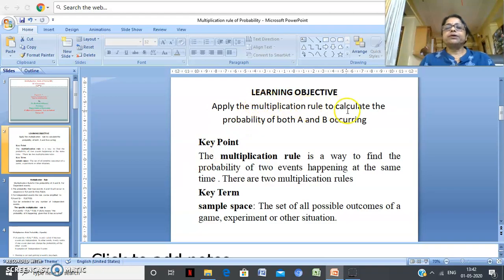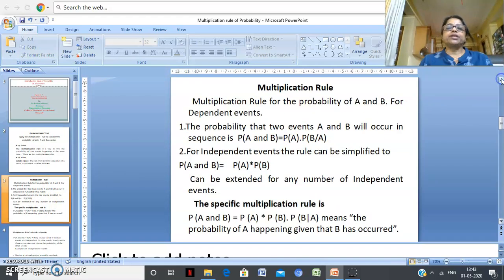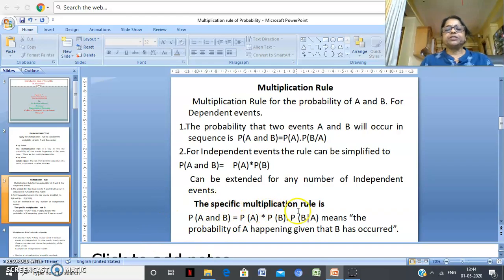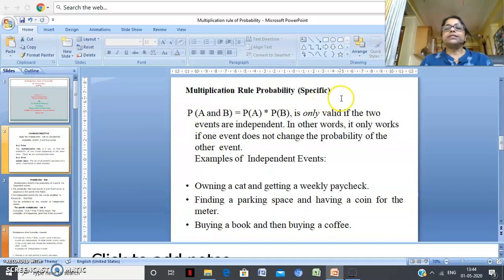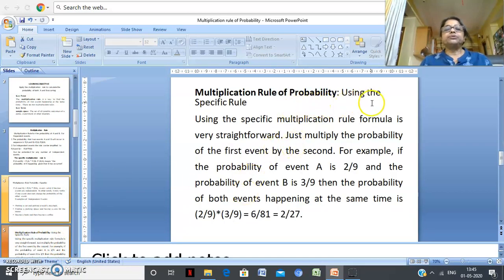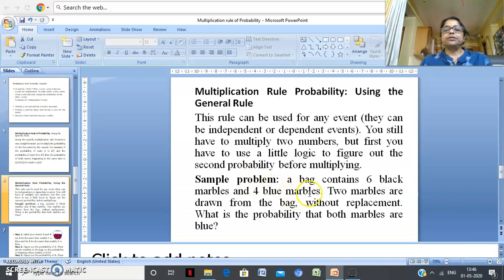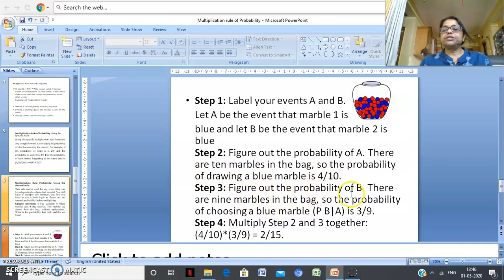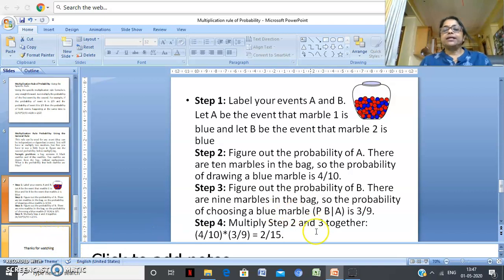Multiplication Rule of Probability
Basic concept of Multiplication Rule is discussed here.